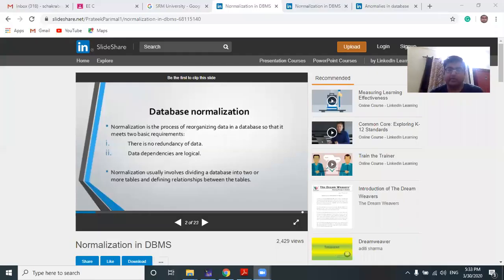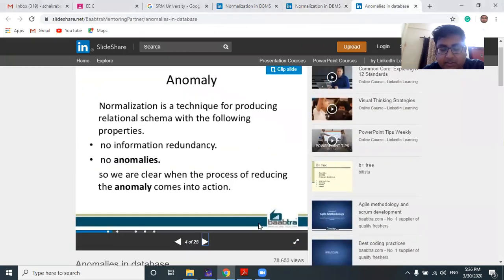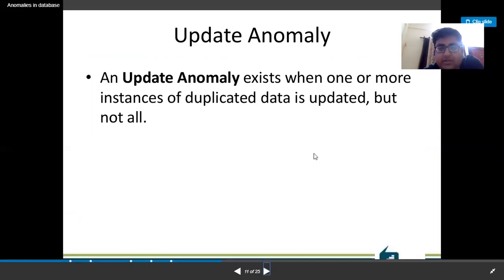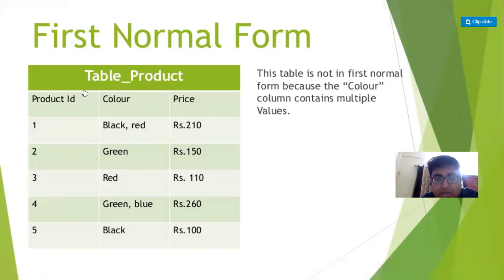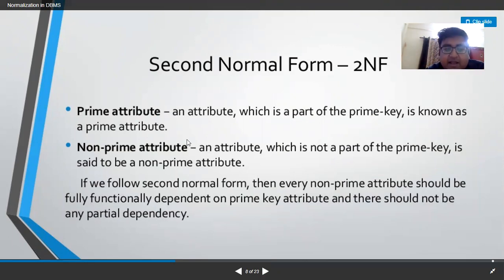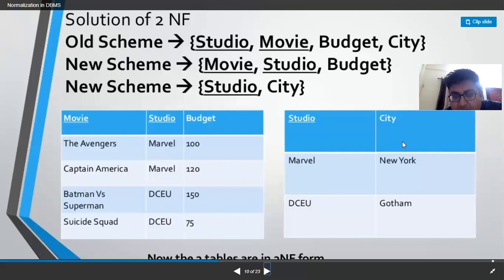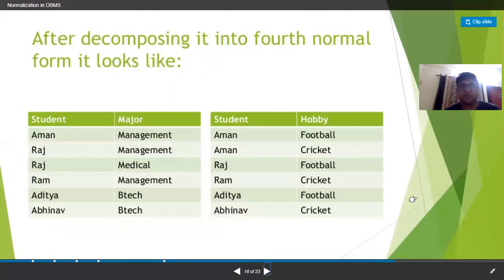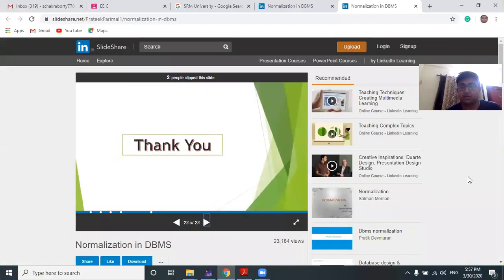Normalization in DBMS